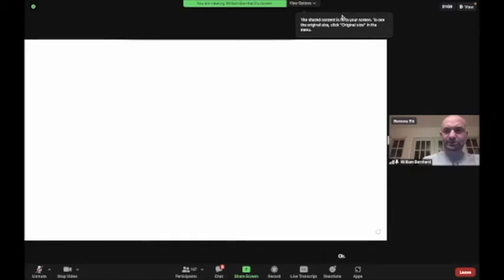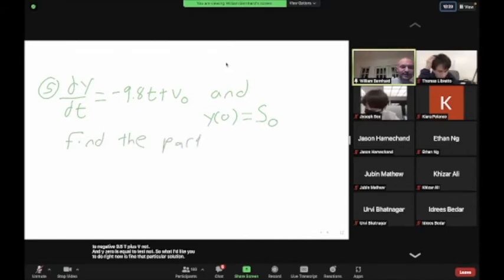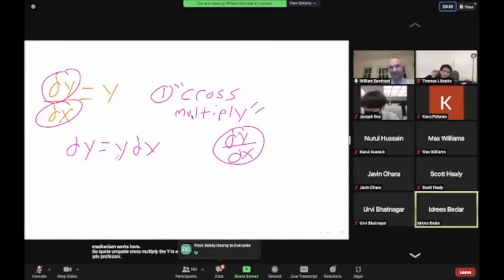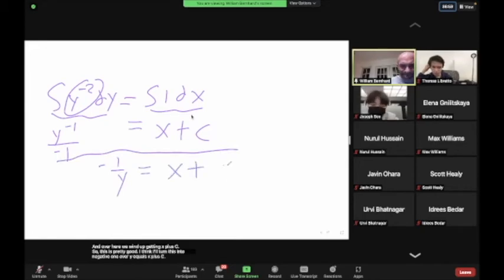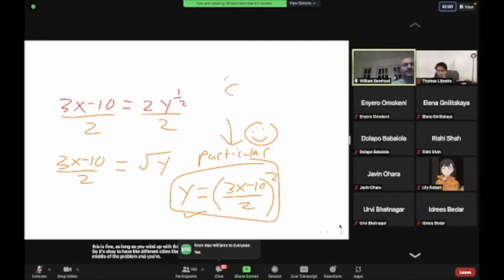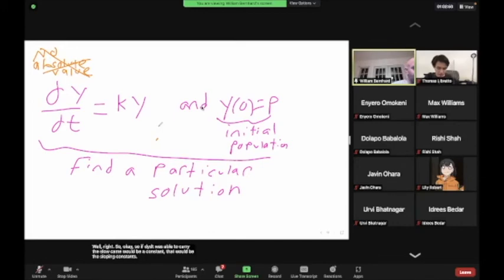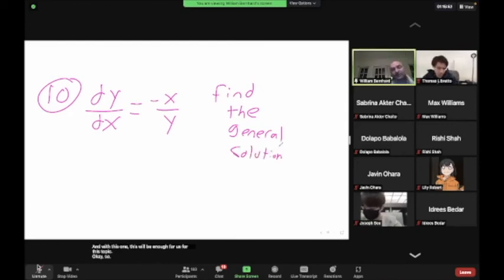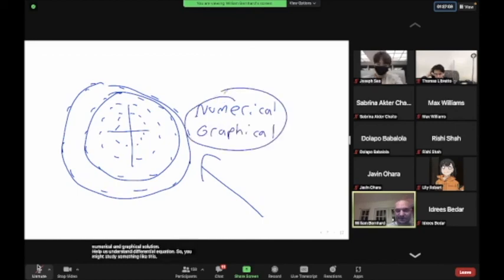11/09/21 AMS 161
There was a lot to cut out of this video